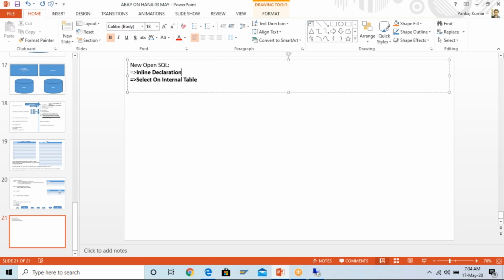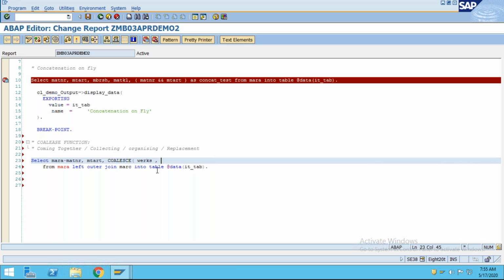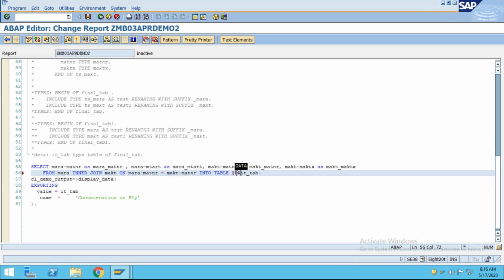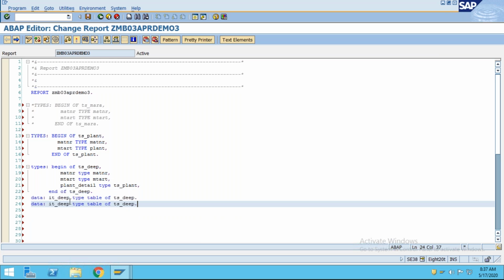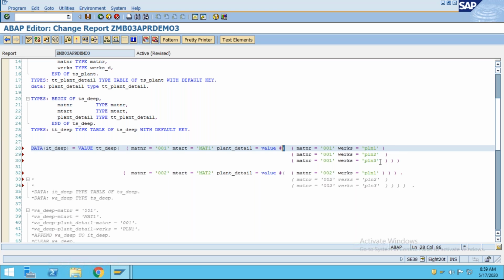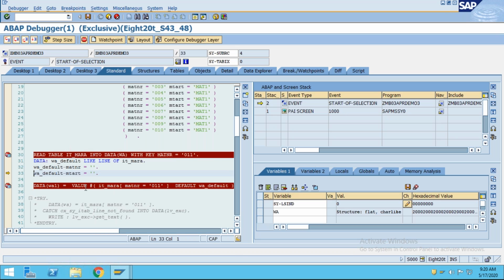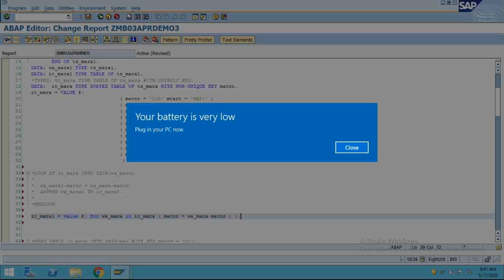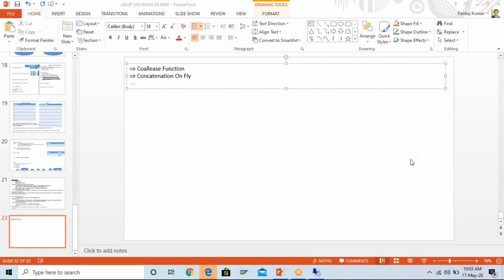New Syntax - Part 2 - New Open SQL|Coalesce|Concatenate,|Value|FOR Operator|Table Expression|NW7.40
In this section, we have discussed -
1. Coaslease
2. concatenate
3. Value Operator
4. Table Expression
5. For Operator
etc..